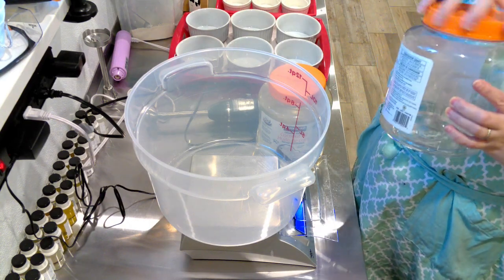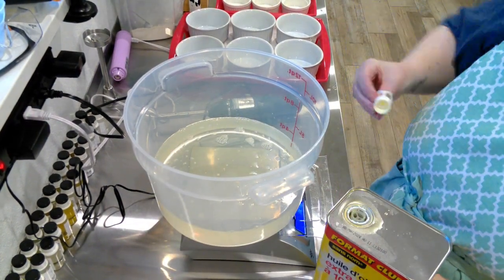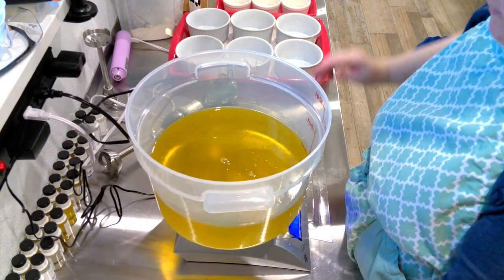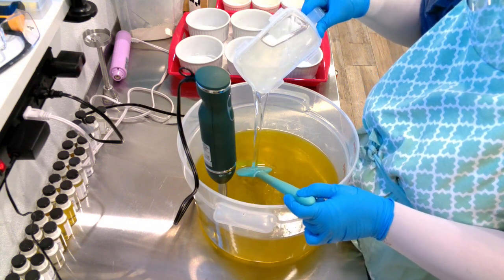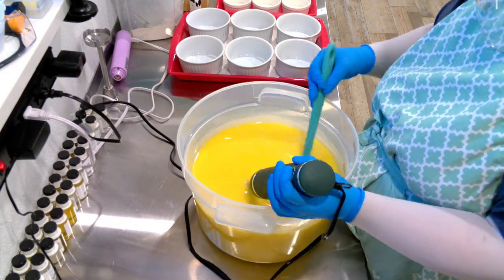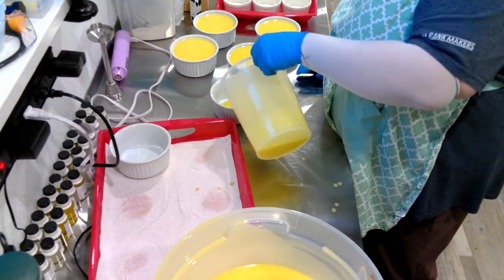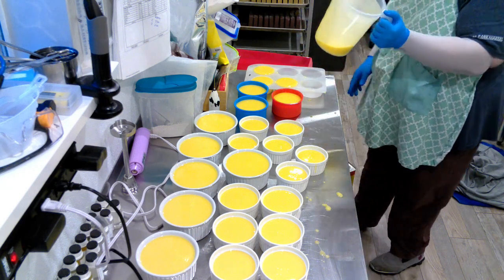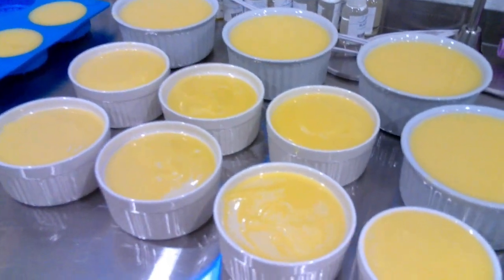Making Solid Dish Soap in Reusable Dishes! With recipe!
My solid dish soap recipe!  Run through soap calc to get your water and sodium hydroxide amounts!  Remember you can use 50-100% coconut oil, and any cheap liquid oil to make up the difference. The coconut oil is what gives the recipe all the bubbles and grease cutting action!

35% olive oil
65% coconut oil

0-3% superfat - Your dishes won't be oily with a superfat this low, I promise!

I am a passionate soapmaker, specializing in cold processed soaps for those with dry, sensitive, itchy skin like mine! It's so hard to find a soap that doesn't hurt my skin, so I formulated my own!

I created this channel to share my passion with people who feel the same passion I do, and maybe demystify the soapmaking process!

It would make me incredibly warm and fuzzy inside if you did!

For the soap cutter I use, check out adminSoapgirlequip on Etsy.  Her name is Martha, she is lovely, and she ships from British Columbia!

Plant based biodegradable glitter I use:

For the stamps I use, check out HappyJewelrySupplies on Etsy as well! They ship from overseas but I found them to be quick and efficient, and they do a great job!

Looking for a great recipe that is conditioning and not stripping to get started? This is my base recipe I prefer for my dry skin! You can tweak to your heart's content, but this is what I use for my business, varying the palm, tallow, hemp and sunflower depending on the customer. 🧡

40% olive oil
20% coconut oil
20% palm oil, tallow, or a combination of your favourite oil and butter!
10% Shea butter
5% hemp seed, sunflower oil, or your favourite soft oil!
5% castor oil

7% superfat

Handcrafted in small batches on Vancouver Island 🇨🇦 using a combination of olive, coconut, palm oils, hemp seed oil and shea butter. Additives include oatmeal, goat's milk, natural clays, essential oils and fragrance oils.

Phthalate and paraben free.

With a scent and formulation for all skin types, these luxurious bars are a favorite with friends and family!

We ship Canada and the US. Curbside pickup and local delivery available.

Shipping from Vancouver Island, BC Canada. 🇨🇦

Wholesale and white label available. 4-6 weeks lead time required.